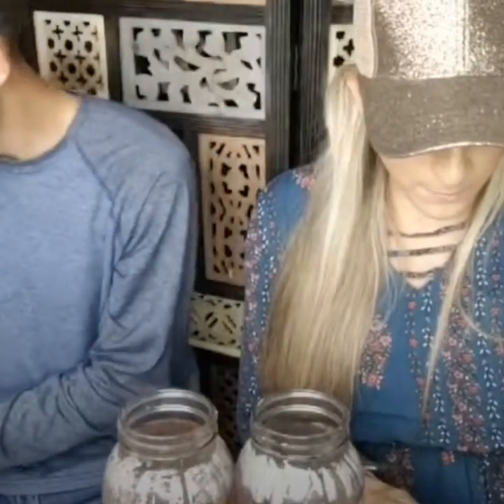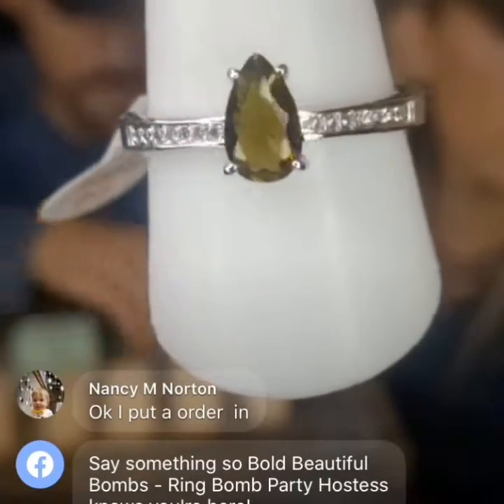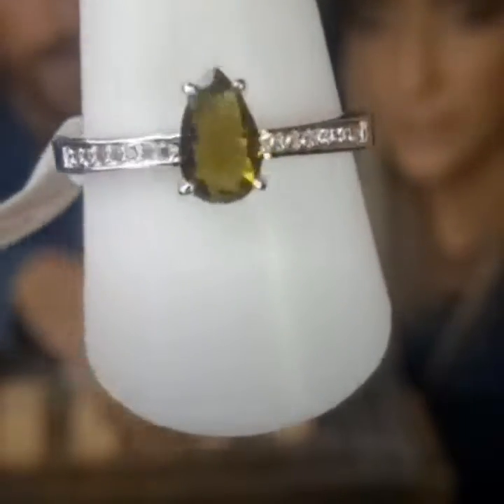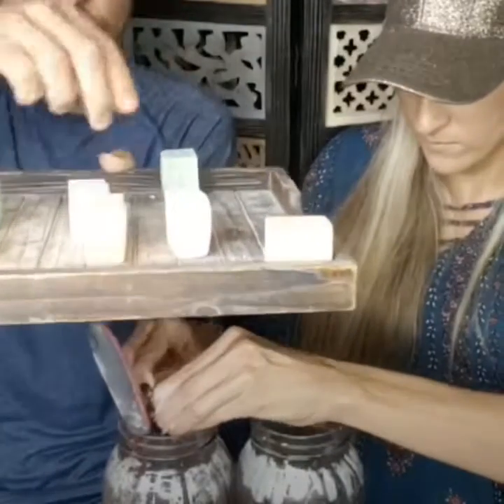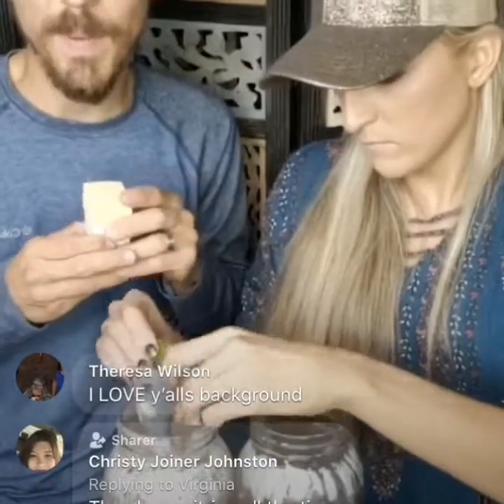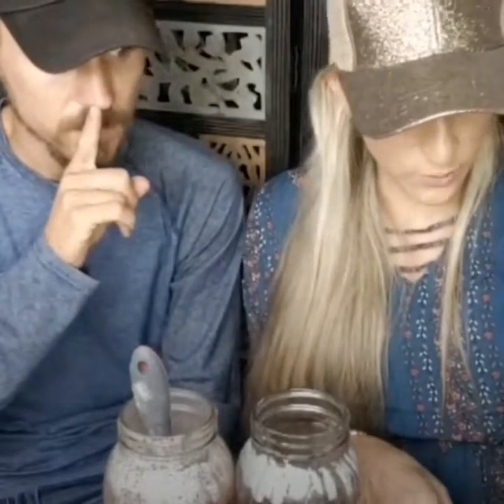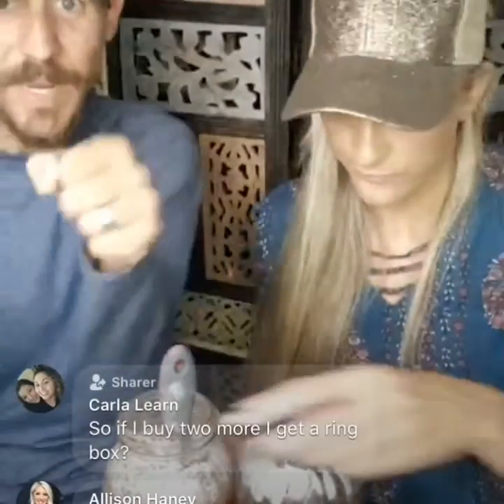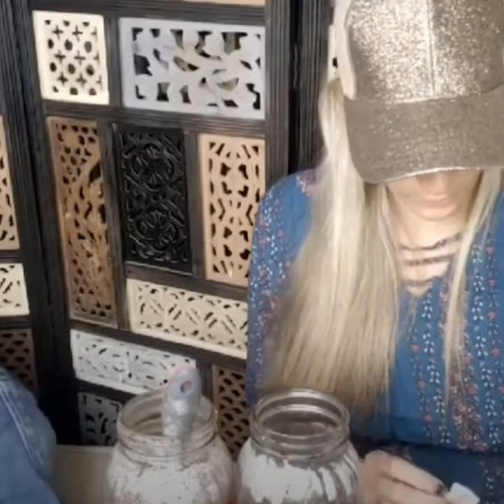Goodbye to jewelry gold and diamonds Learn how to make your jewelry at home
Goodbye to jewelry gold and diamonds Learn how to make your jewelry at homefor jewelry making
for jewelry photography
for jewelry design
for jewelry boxes
for jewelry repair
for jewelry stone
for jewelry storage
for jewelry accessories
for jewelry holders
jewelry for a good cause
jewelry for anxiety
jewelry for anniversary
jewelry for a new mom
jewelry for a black dress
jewelry for aunt
for a jewelry box
a jewelry for ashes
for a jewelry shop
a passion for jewelry
a sentence for jewelry
a logo for jewelry
a name for jewelry
a word for jewelry maker
a recipe for jewelry cleaner
a tree for jewelry
jewelry for bridge piercing
jewelry for beards
b's jewelry sun prairie wisconsin
b david jewelry for sale
jewelry for couples
jewelry for cremation ashes